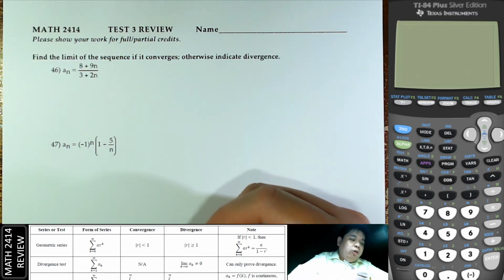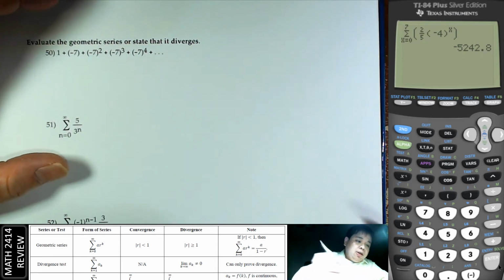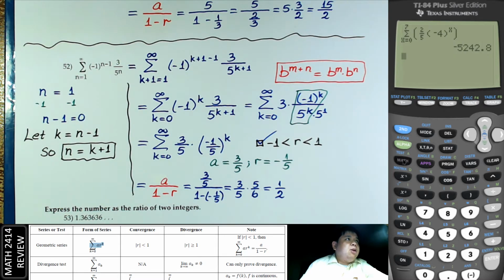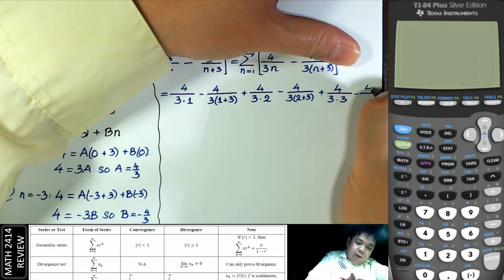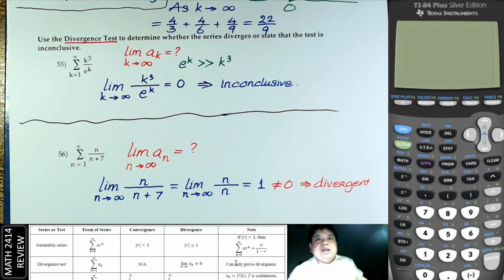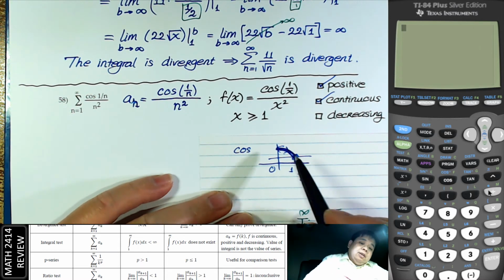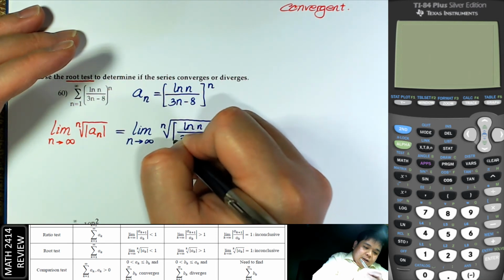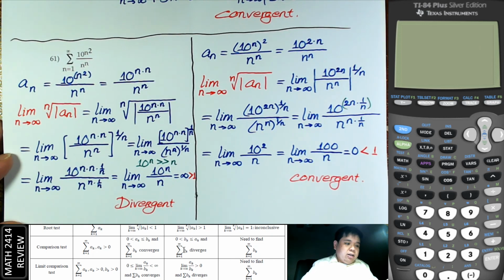2414 Review 046 - 061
Review in Calculus II
Time Stamp
0:00:00 Question 46
0:01:52 Question 47
0:04:20 Question 48
0:06:40 Question 49
0:12:15 Question 50
0:16:15 Question 51
0:19:00 Question 52
0:26:30 Question 53
0:31:30 Question 54
0:45:30 Question 55
0:48:38 Question 56
0:50:50 Question 57
0:57:04 Question 58
1:12:08 Question 59
1:13:25 Question 60
1:19:20 Question 61